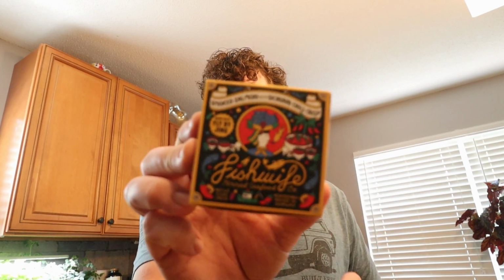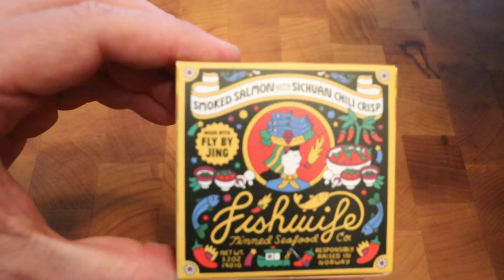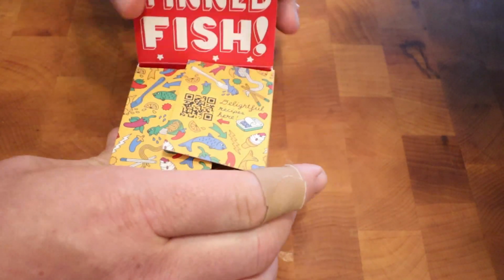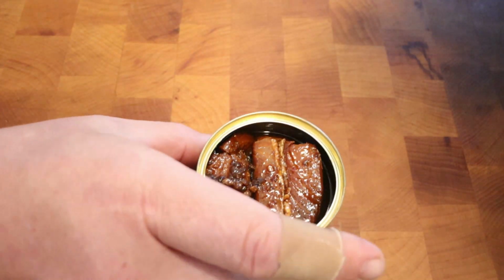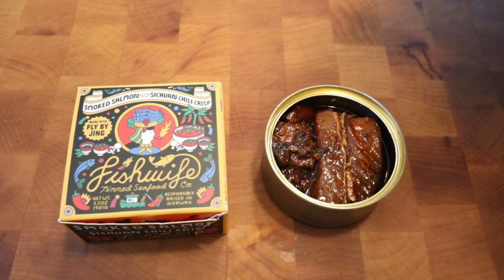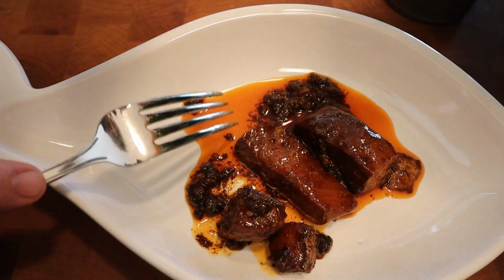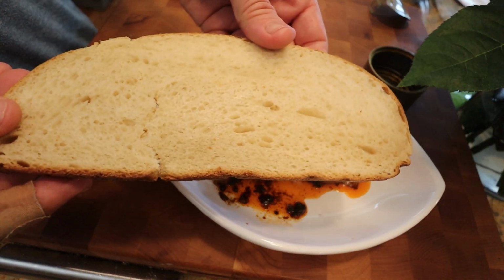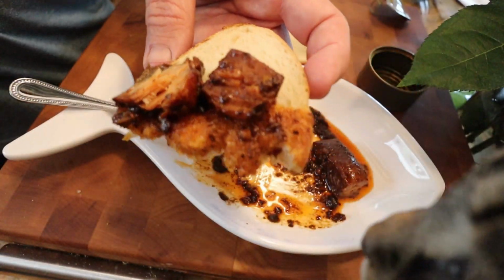Tinned Fish Review - Fishwife Smoked Salmon with Fly By Jing Chili Crisp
Continuing my tinned fish adventures, I'm moving on to trying out a tin from Fishwife that my friend graciously provided.

 Slow Smoked Mackerel With Chili Flakes.

Check out @TinnedFishReviews , as he is the GOAT of fish reviews on youtube and tiktok!

Also, if you want to send me a tin of fish to try, I've added a few to a wishlist.